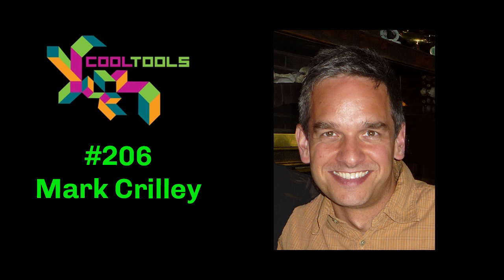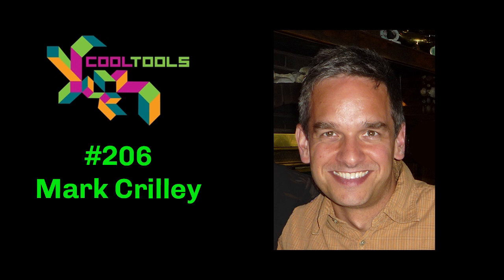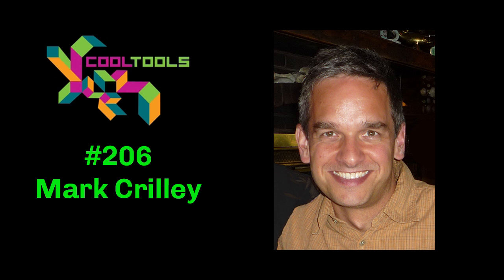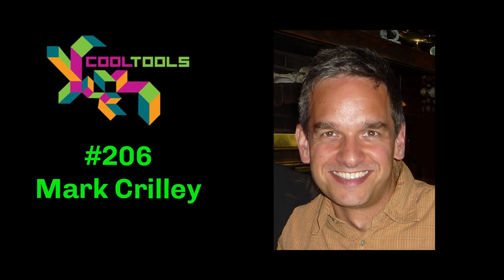Cool Tools Show 206: Mark Crilley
Mark Crilley has written and illustrated more than 35 books and graphic novels, and is a 14-time Eisner nominee. His instructional YouTube videos have been viewed more than 380 million times. He lives in Michigan with his wife Miki and their children, Matthew and Mio. You can find him on Twitter @markcrilley.